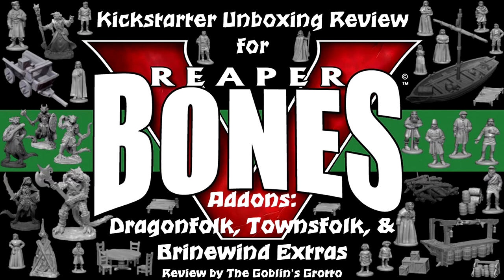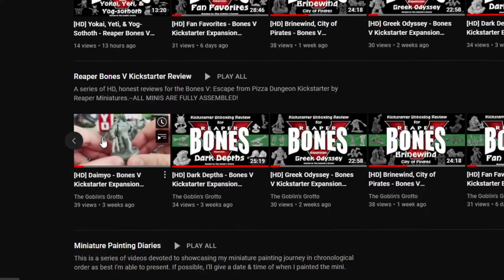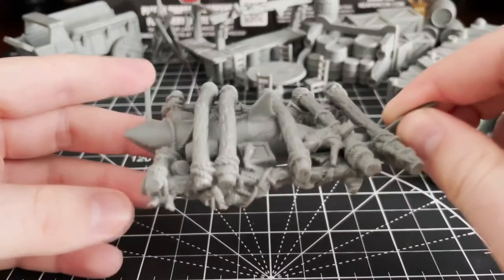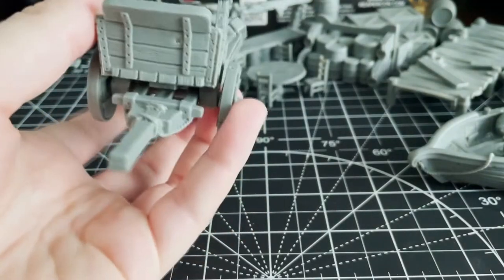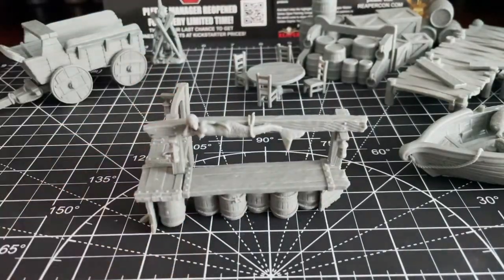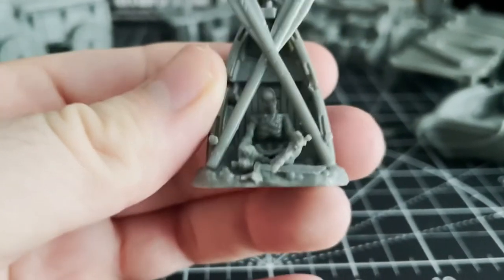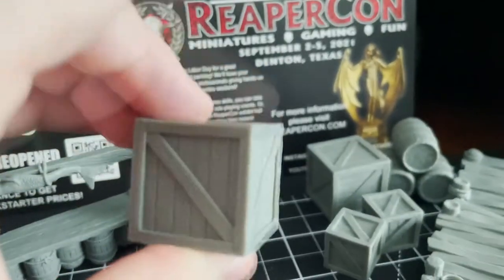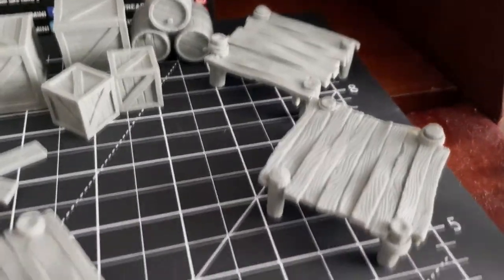[HD] Dragonfolk, Townsfolk, & Brinewind Extras - Bones V Kickstarter Review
The sixth set of addons we'll be taking a look at from the Bones V Kickstarter.
Today's video includes the addons: Dragonfolk Adventurers, Townsfolk, and Brinewind Extras.

Also, if you'd like to buy these minis (if the 5.5 Pledge Manager is still open or these minis have finally hit retail at the time you are watching this), you can learn more

Intro + Pledge Manager Info + Channel Info 0:00
Brinewind Extras 0:55
Townsfolk 7:08
Dragonfolk Adventurers 9:04
Outro + Group Shots + 5.5 & Retail Info 13:43

I just enjoy the content.

It really helps me and the channel out. Thank you.